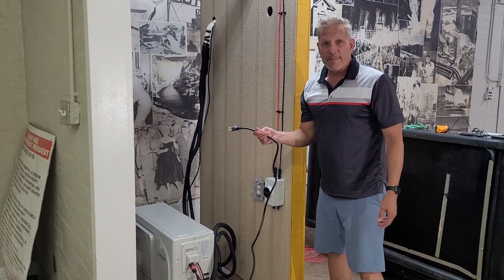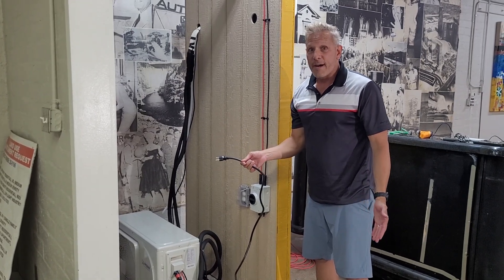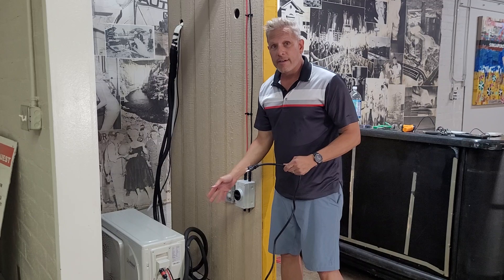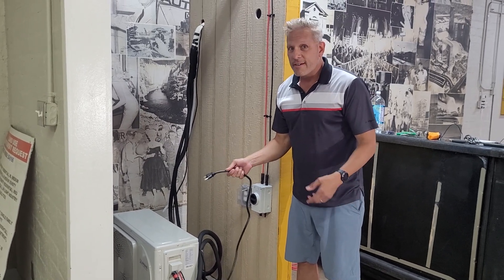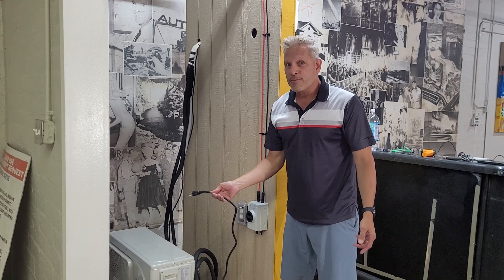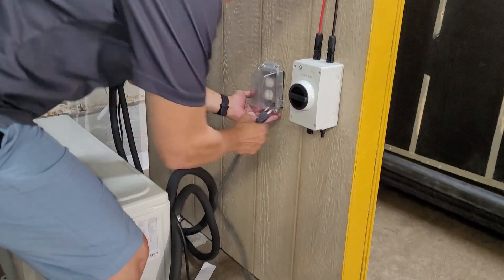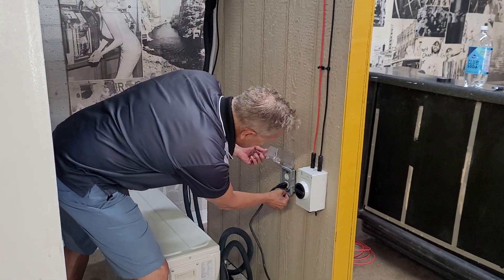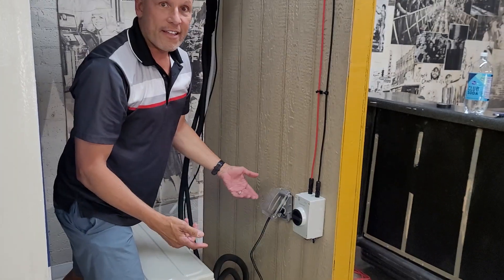Quick 'n' Easy install #6: connecting the alternating current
We make it look easy because it is.  And quick, too.  Most mini splits don't come with a power cord, even if they're 110v - 120v.  Make any sense to you?  Us either. (Us neither?)  So, we provide a UL-listed 10-footer,  with the correct amperage for this unit, and we install it and ground it for you.  Airspool's Quick 'n' Easy is true DIY solar-powered mini split.